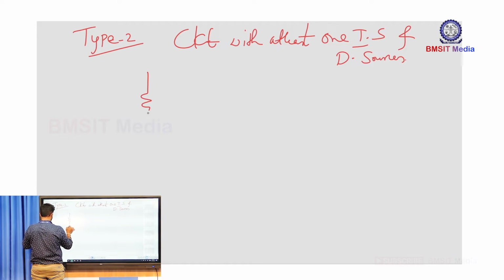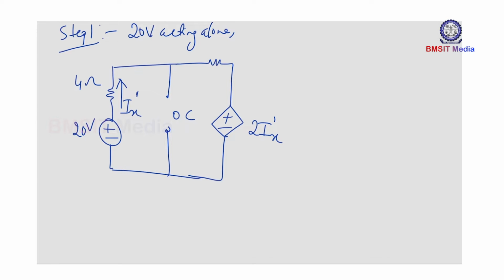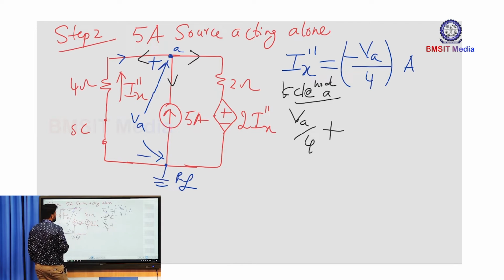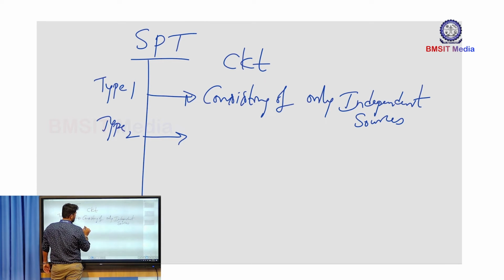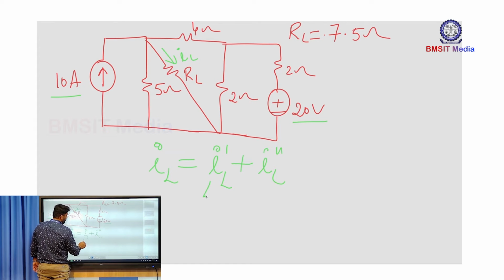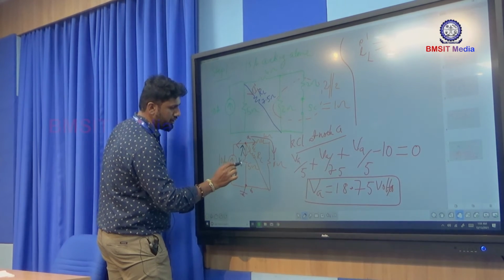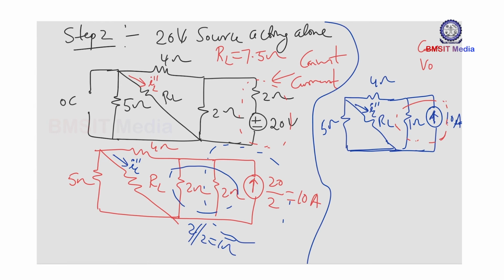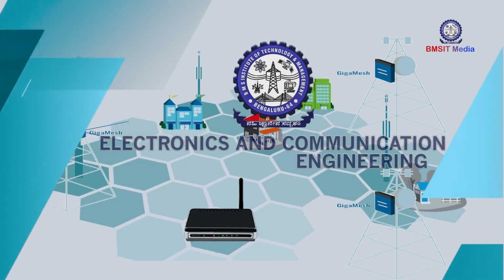ECE Dr DANKAN GOWDA 02 NETWORK THEORY 02